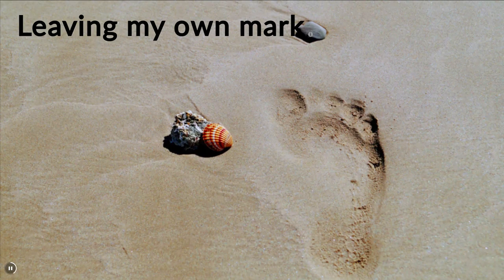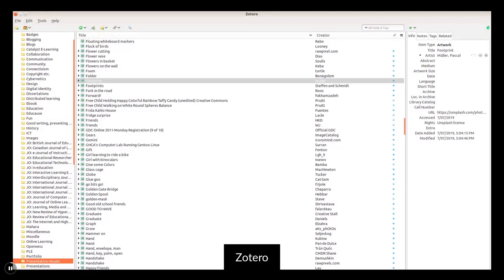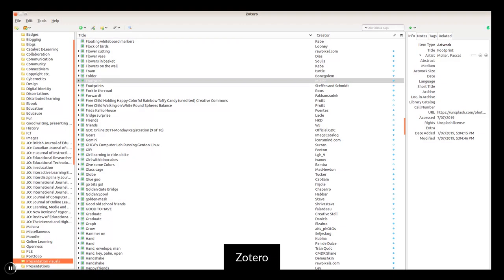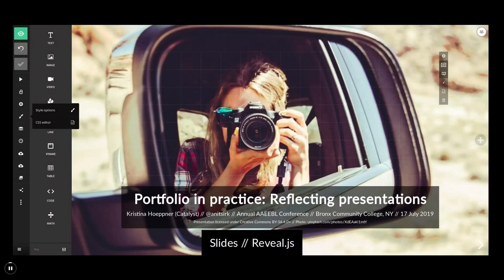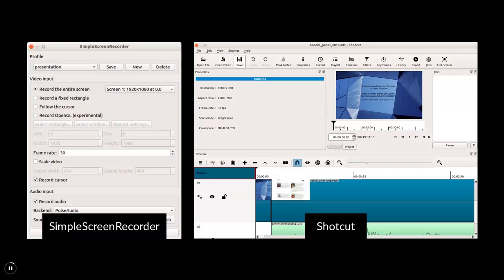Portfolio in practice: Reflecting presentations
Ignite presentation by Kristina Hoeppner (Catalyst) at the Annual AAEEBL Meeting at Bronx Community College in New York on 16 July 2019.